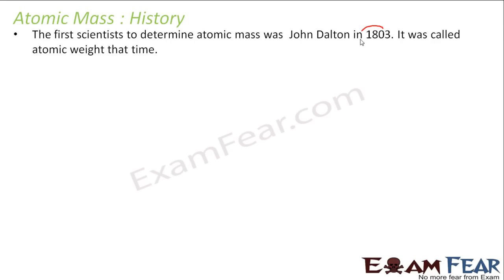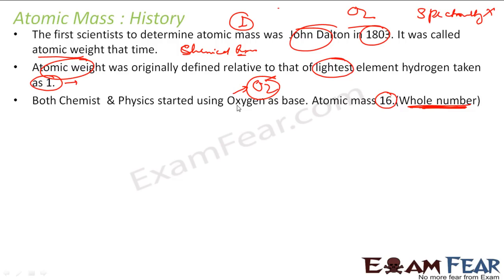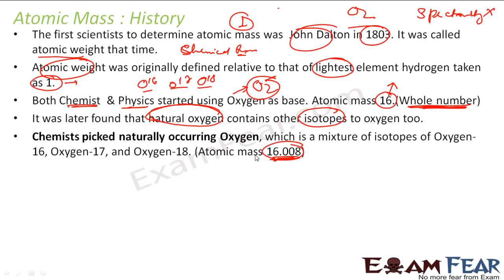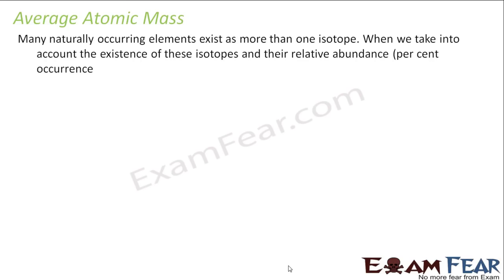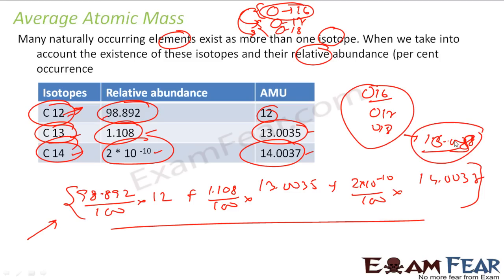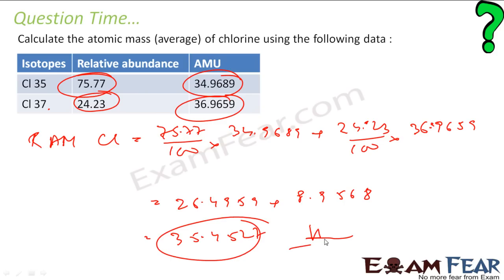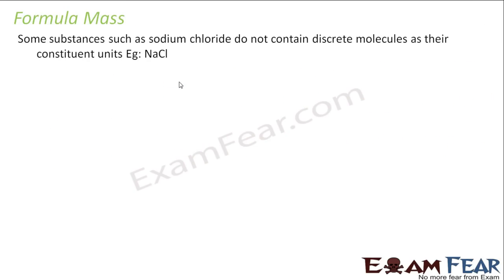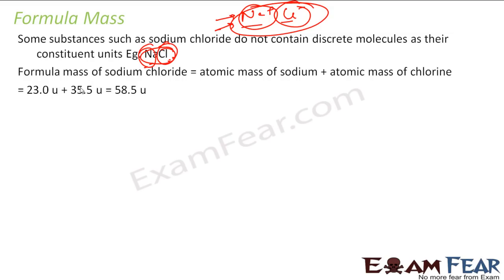Chemistry Basic Concepts of Chemistry part 11 (Atomic mass) CBSE class 11 XI